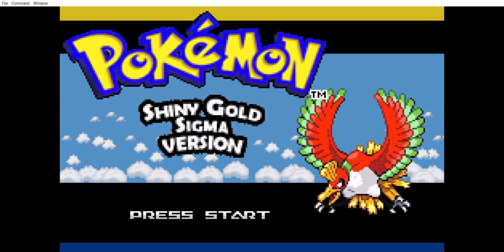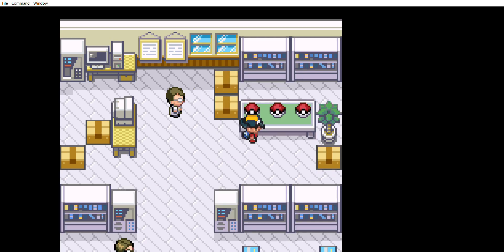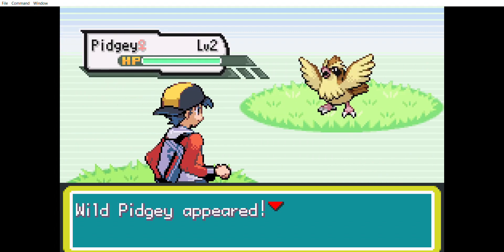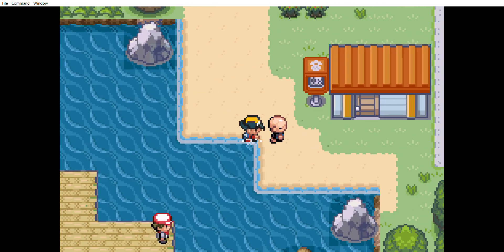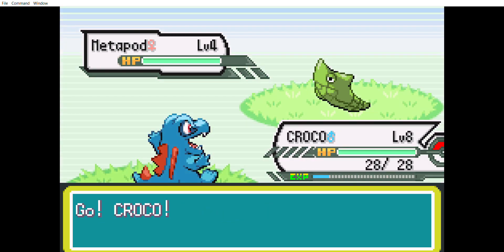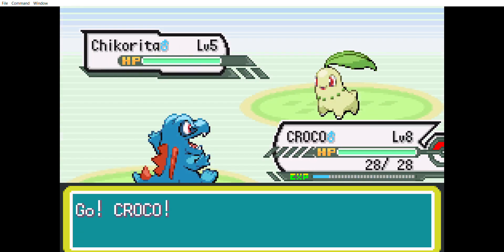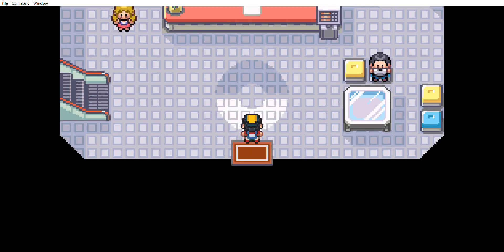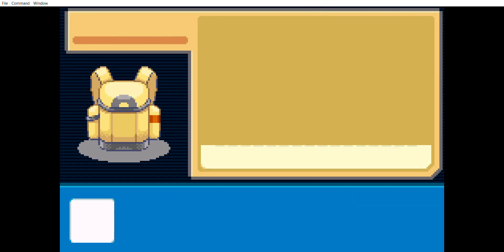Pokémon Shiny Gold X [1]: To Be the Best | Parzival630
Even if it kills us! Welcome to the hardest game I ever played... on this channel. This will be a full playthrough of Shiny Gold X, starting with the most daunting decision ever: Picking our first Pokémon!

This is a re-upload of a video that had a watermark. This video was also post-commentated. Apologies for the confusion in advance.